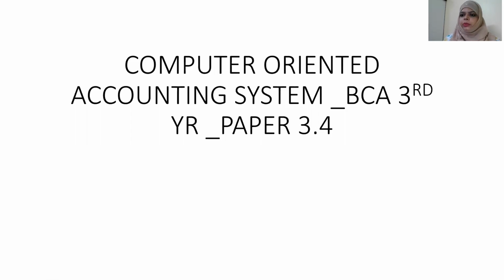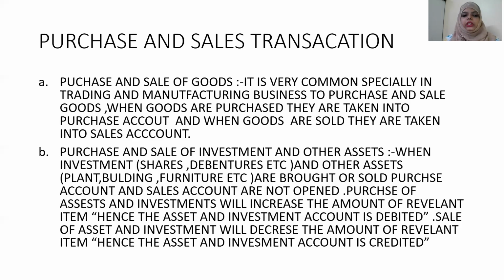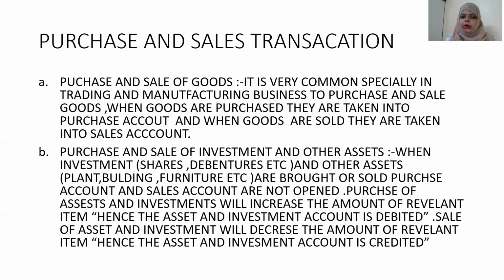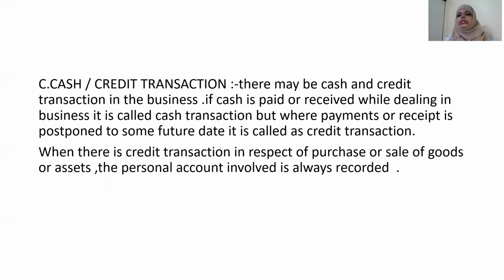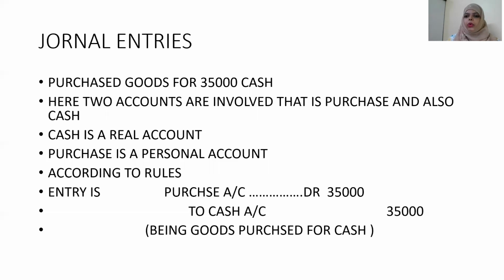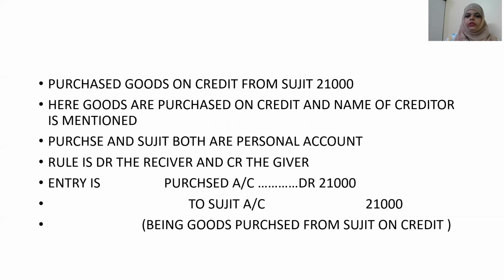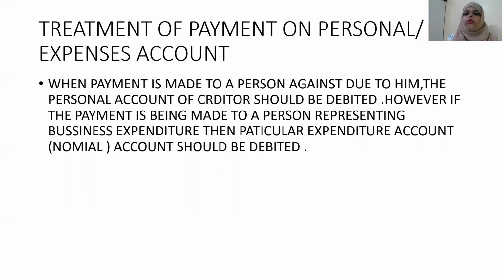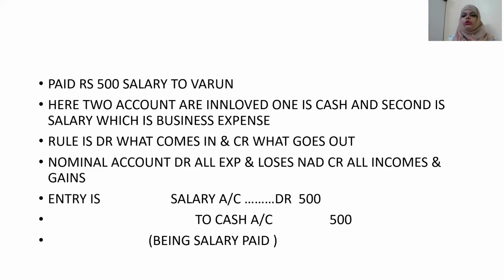COAS_BCA 3RD YR_JOURNAL ENTRIES_PAPER 3.4